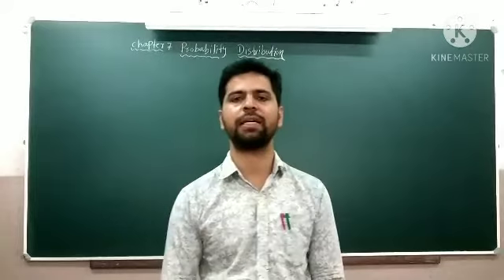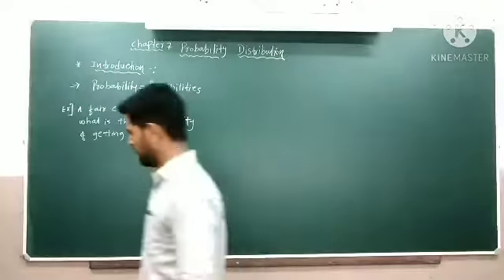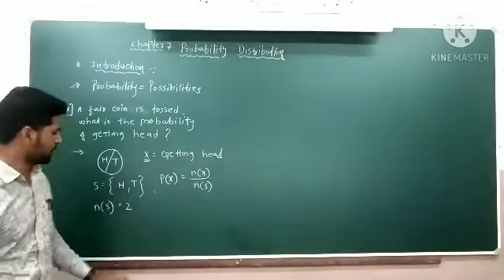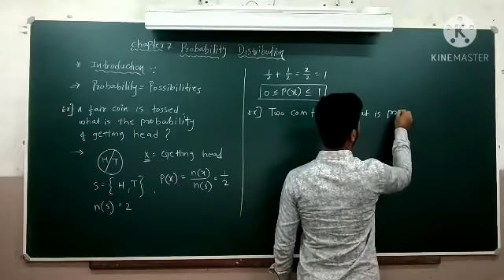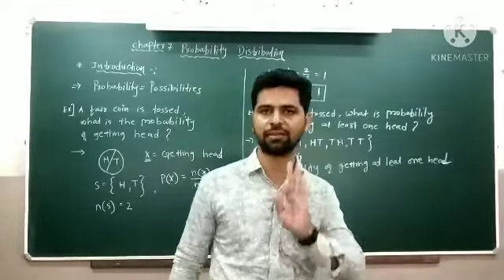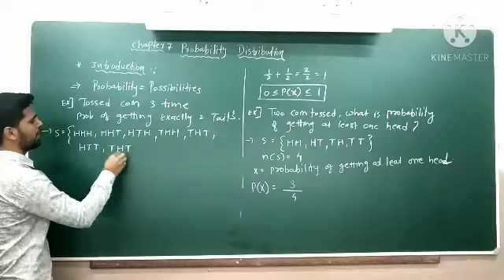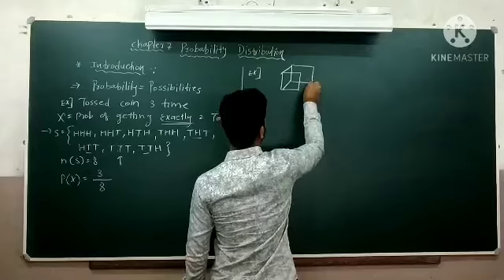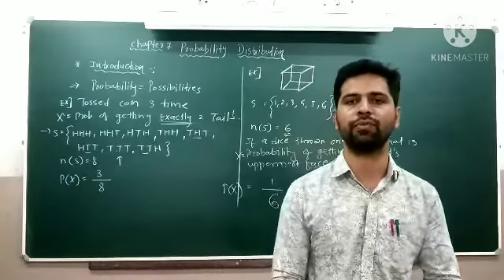Chapter 7. Probability Distribution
Chapter 7. Probability Distribution Introduction